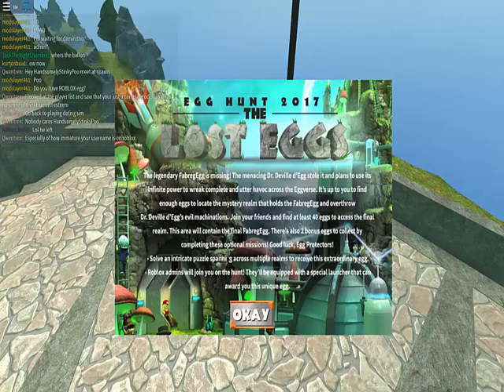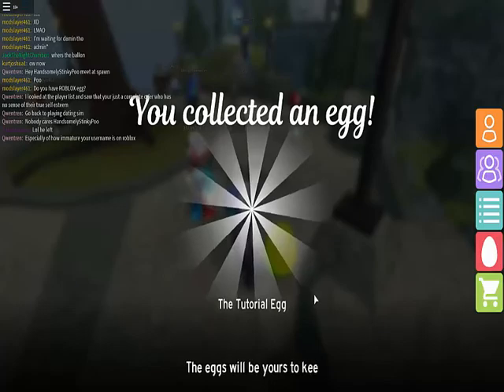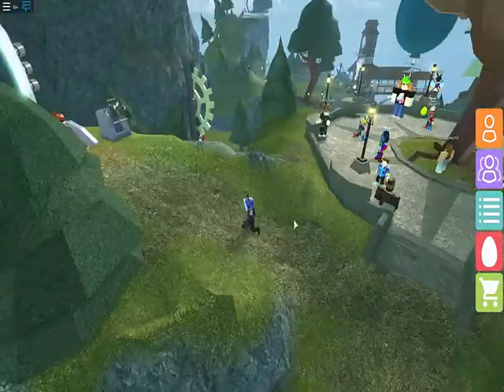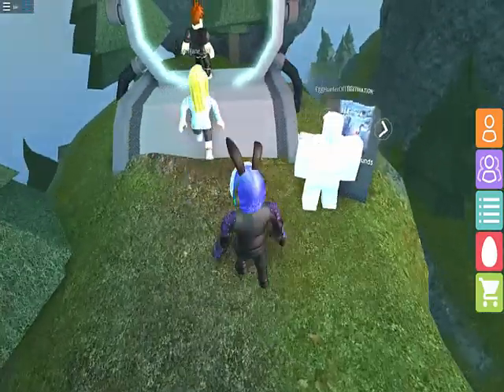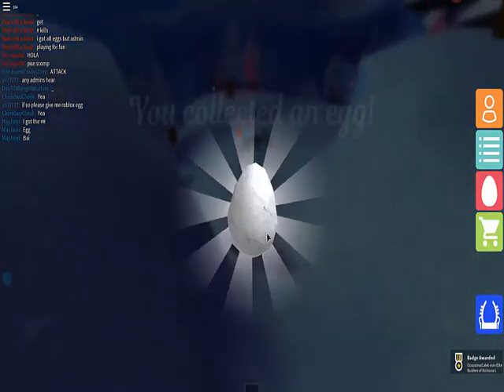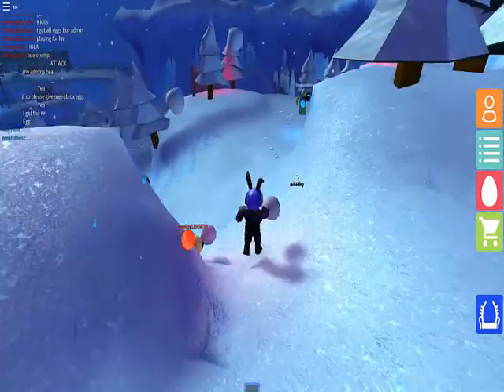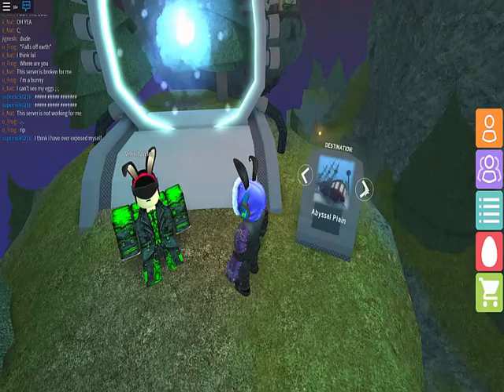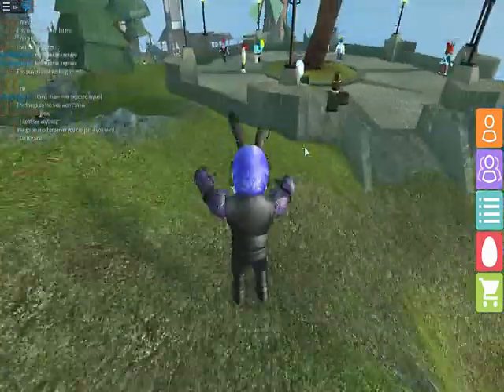Roblox Egg Hunt 2017 | Roblox Explore #01 | Playthrough